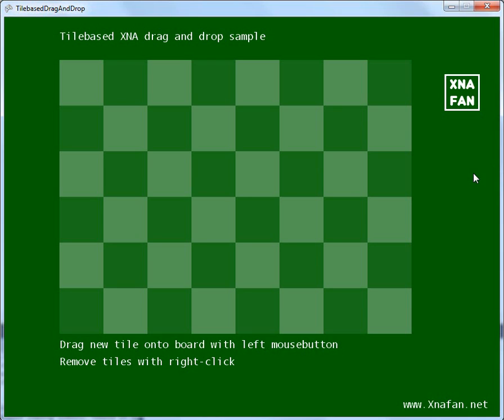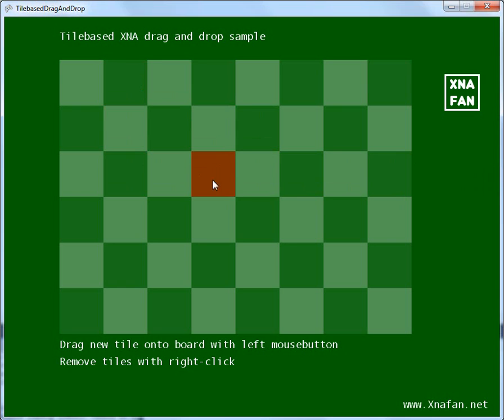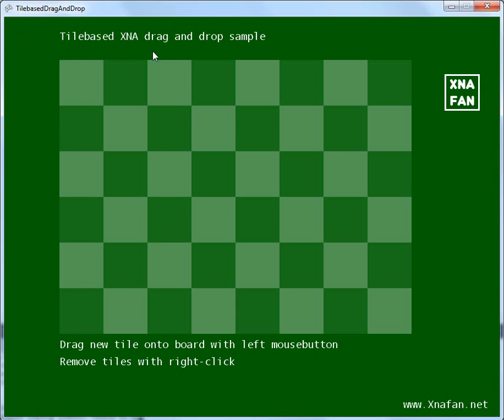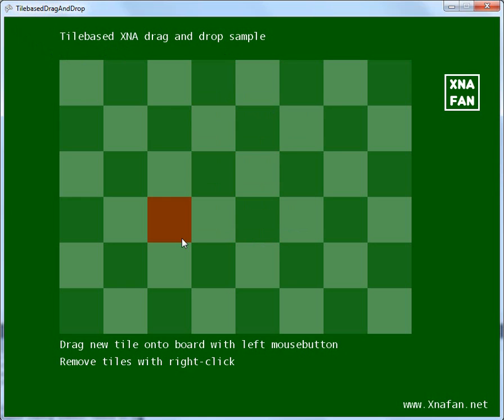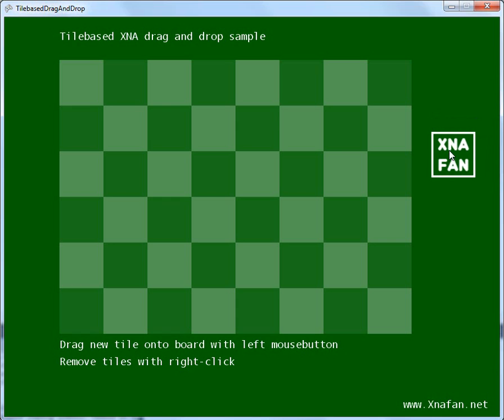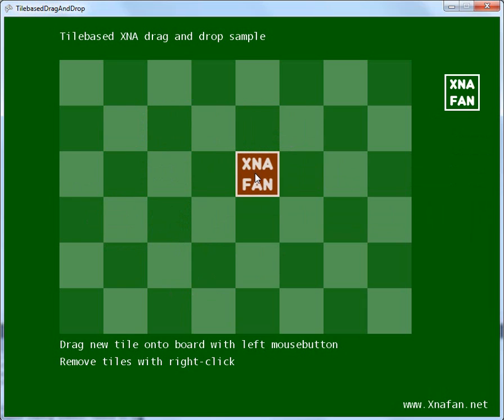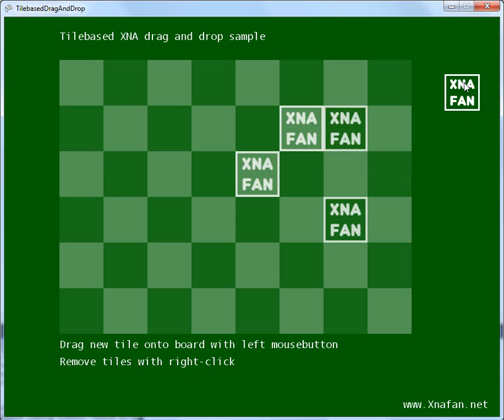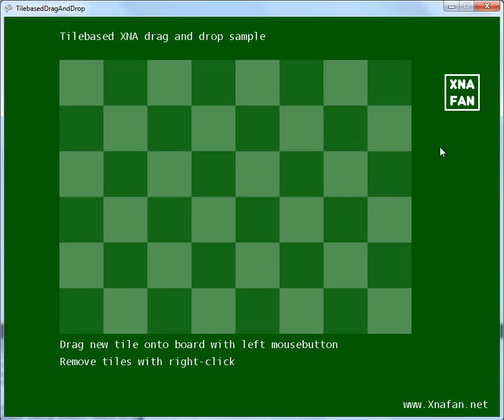Tilebased drag and drop in XNA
Demonstration of how to do drag and drop in XNA